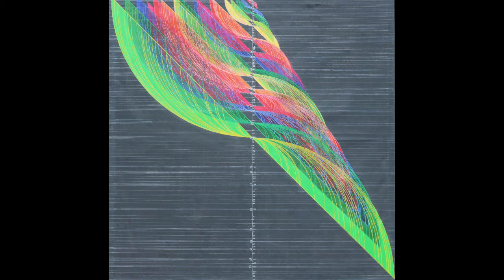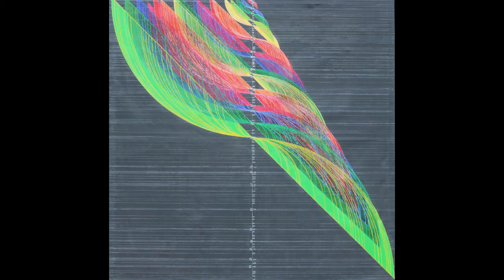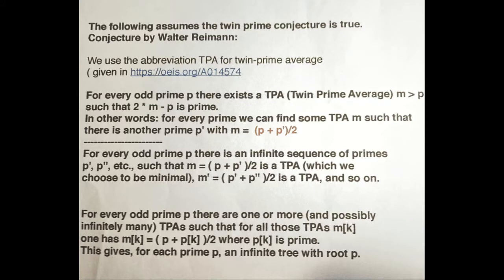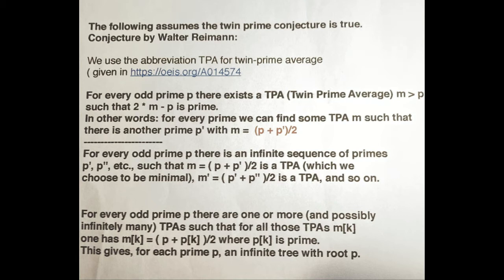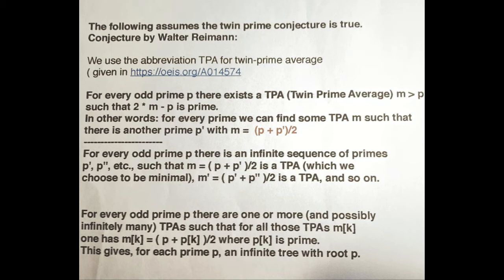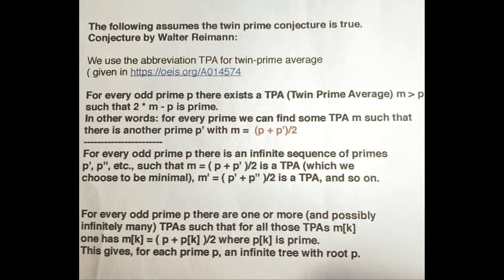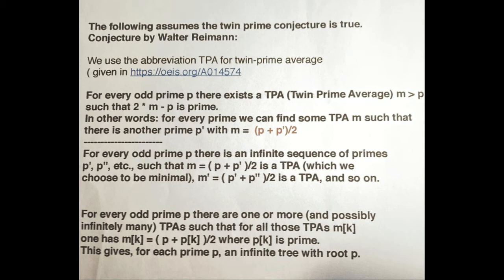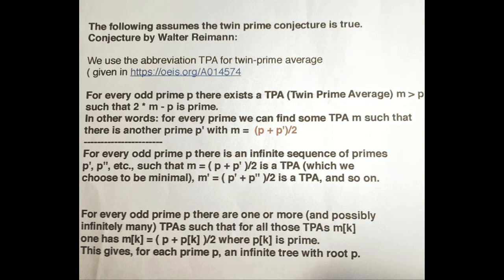Verteilung der Primzahlen